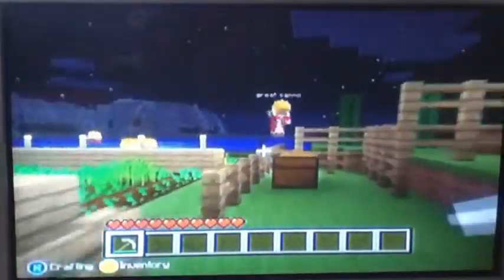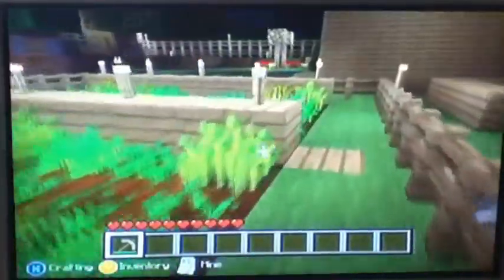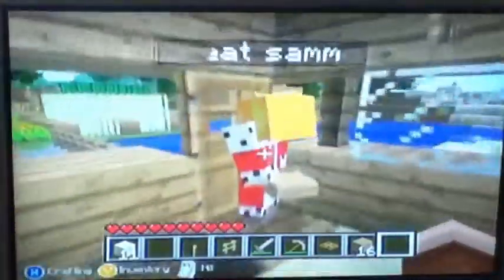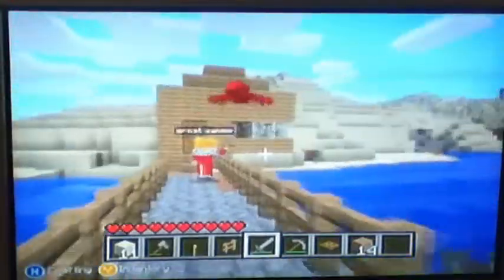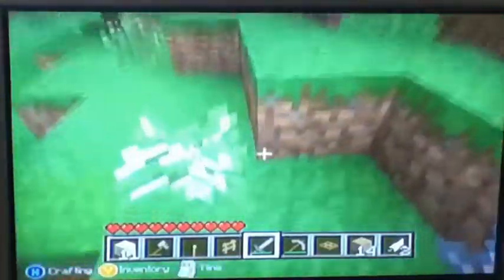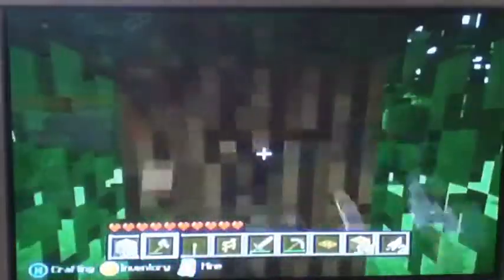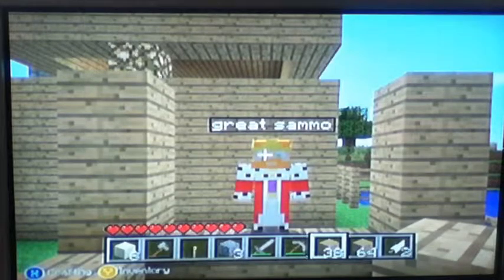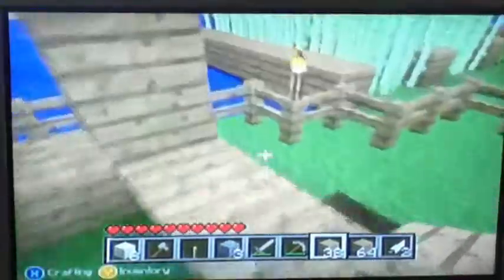Minecraft Food Factory Part 5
we r back from holiday